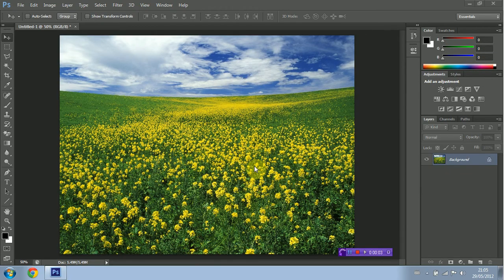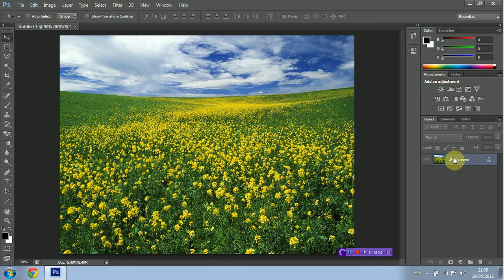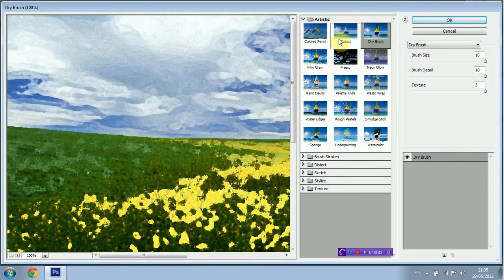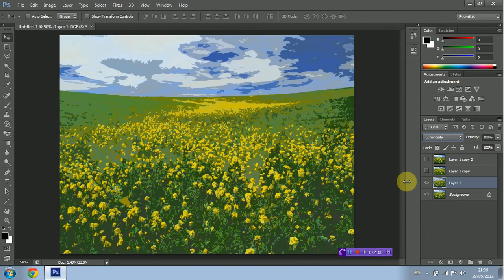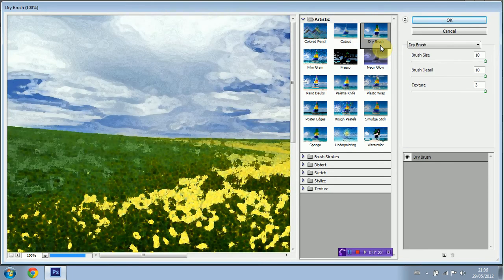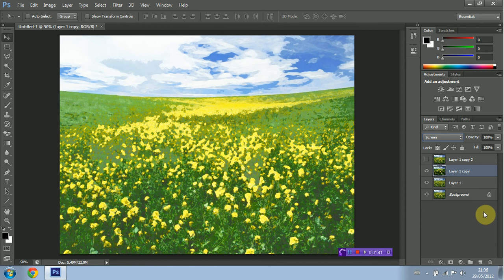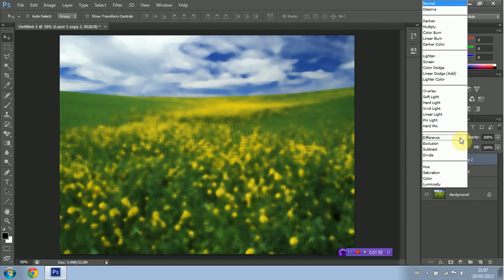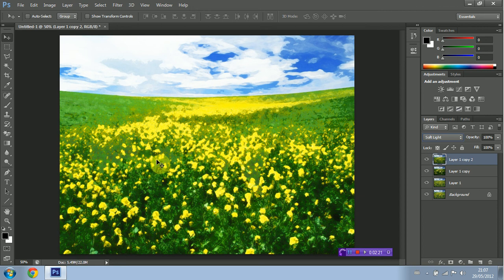How to add a watercolour effect in Photoshop CS6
Learn how to add a watercolour (watercolor if you're American) effect in Photoshop!